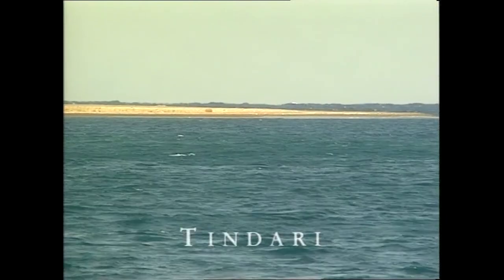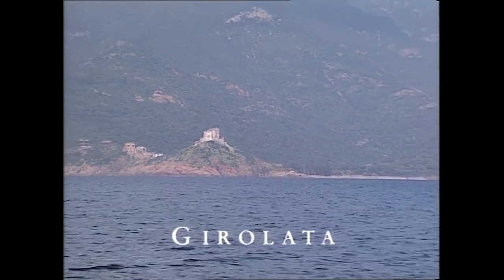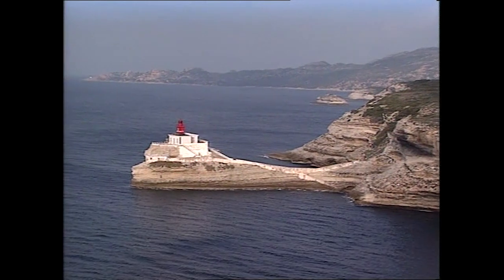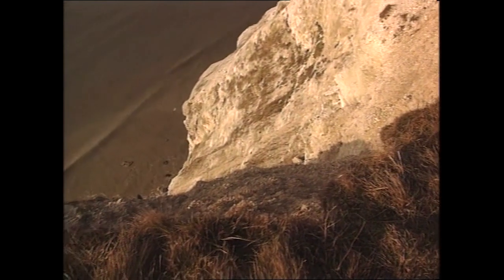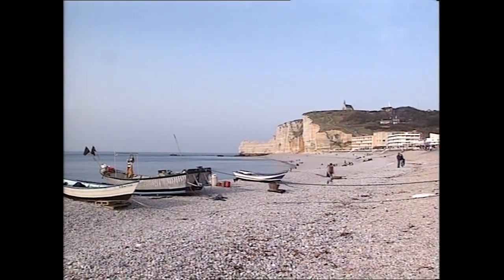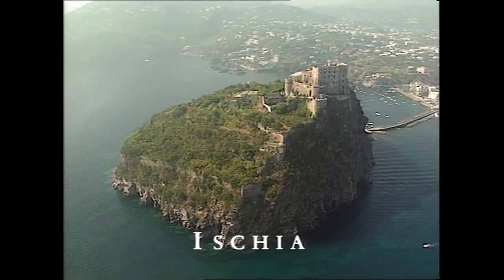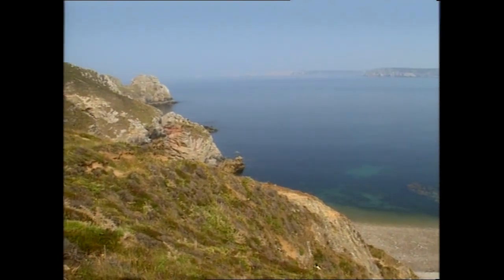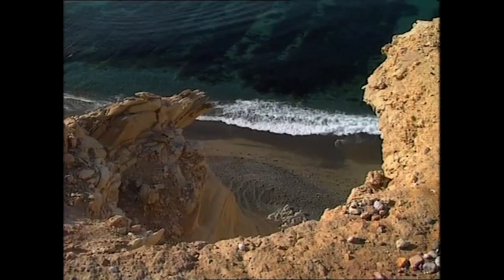The Most Beautiful Sea Shores (Europe) Vacation Travel Guide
Travel video about the most beautiful sea shores in Europe.

When one thinks of Europe, the first images to come to mind are those of cities rich in history and monuments attracting tourists from all over the world, a small continent densely populated and with a rich cultural and architectural heritage

But away from these clichés, from the Black Sea to the Atlantic and from the Arctic Polar Circle to the shores of the Mediterranean, Europe offers landscapes of extreme diversity, an infinite variety of plants and wildlife.

NATURAL WONDERS OF EUROPE shows another face of the Old Continent, one that is lesser known yet beautiful to admire.